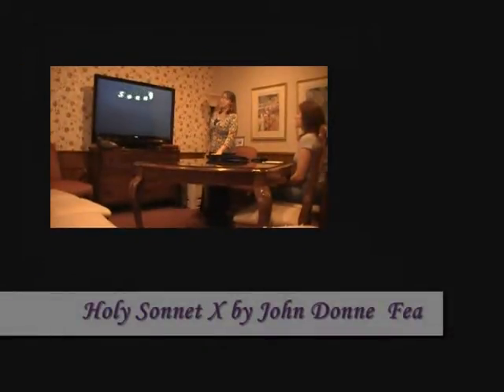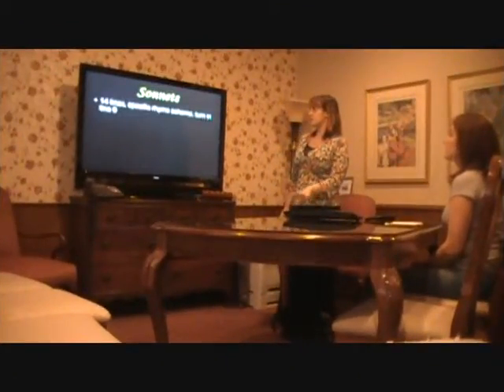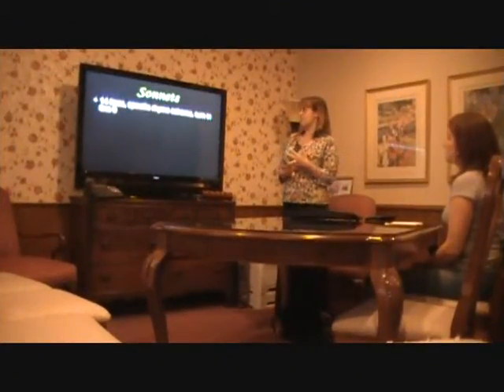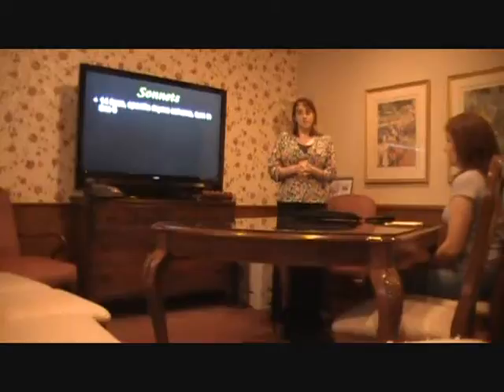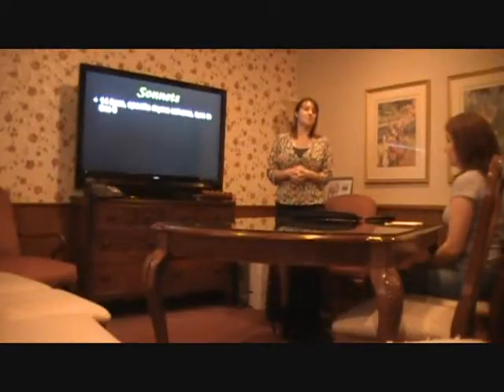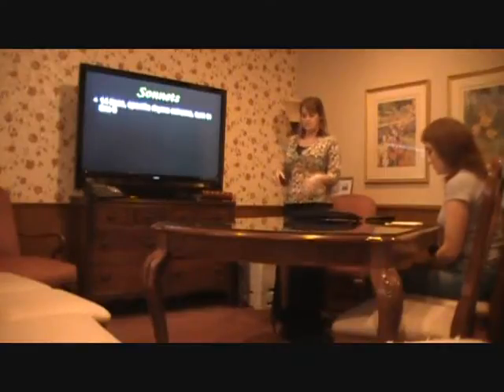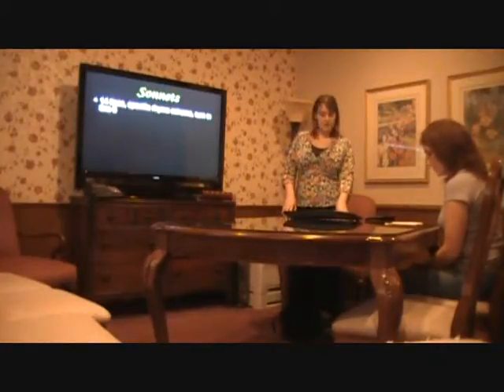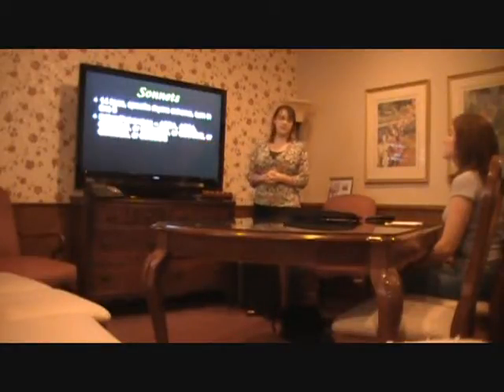Holy Sonnet 10 part 2